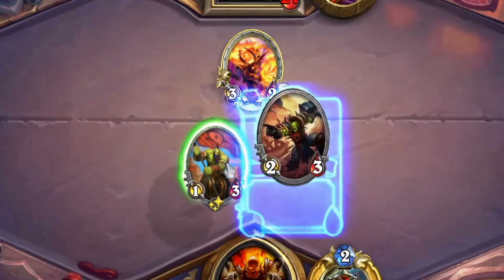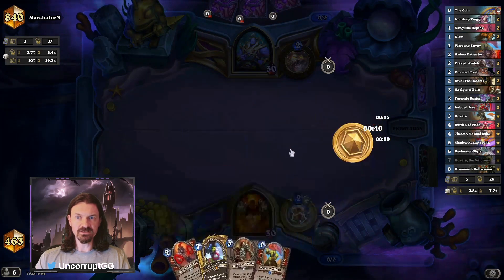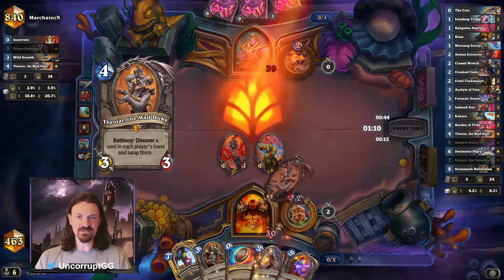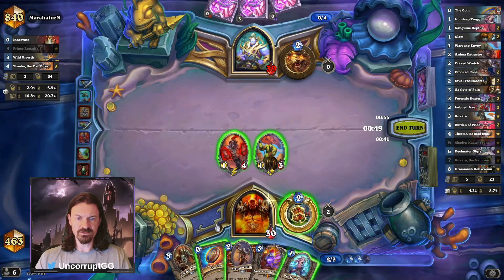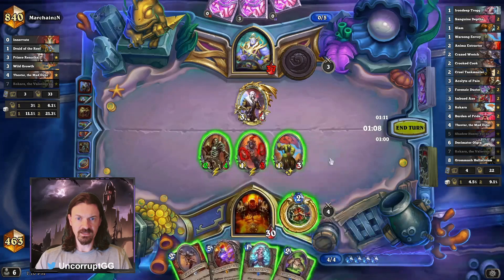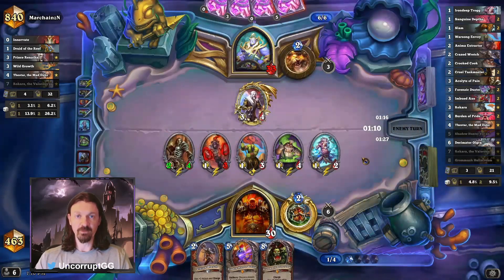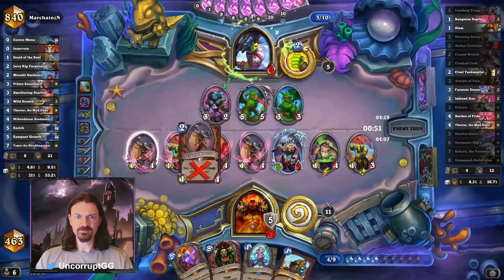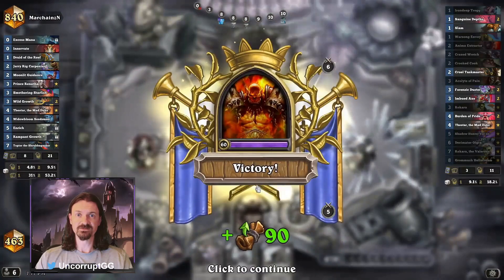Enrage Warrior! Can It Compete In This Meta?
Taking a look at a cutting edge Enrage Warrior list for Hearthstone's Murder At Castle Nathria expansion. This video serves as a gameplay guide as I cover the general mulligan and showcase the deck against one of the best classes in the current meta!

Deck Code: AAECAQcG4OUDle0DvIoEi6AEuNkEgdwEDI3tA4agBIygBOGkBJzUBLzbBP/bBL7iBI7jBN3tBKjvBImDBQA=